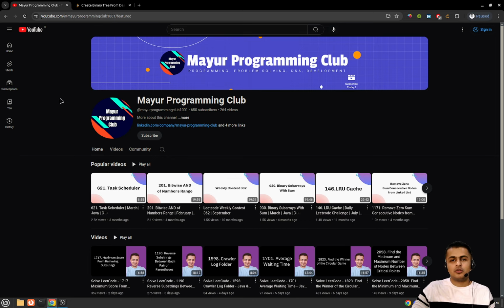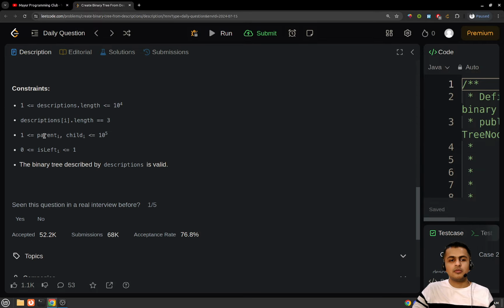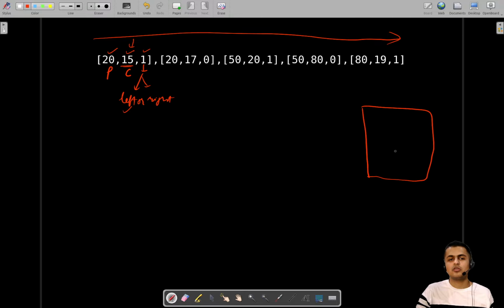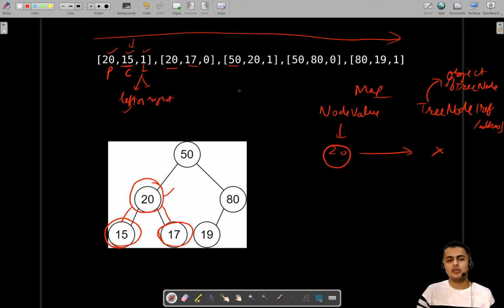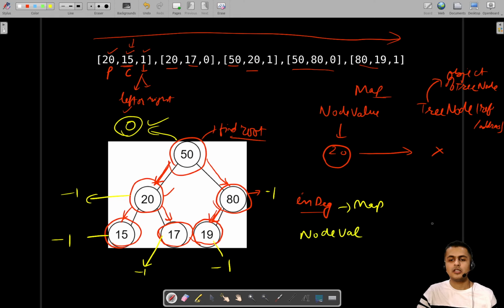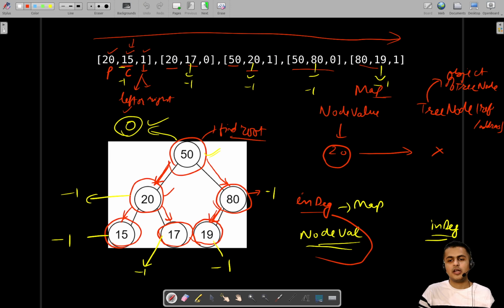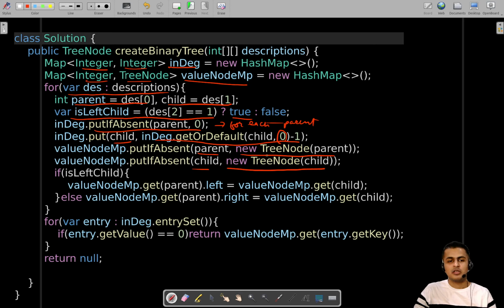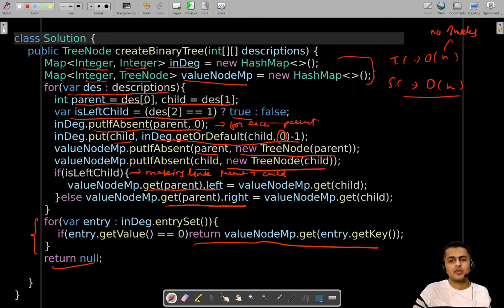Solve LeetCode - 2196. Create Binary Tree From Descriptions - Java & C++ Solutions | July Challenge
🔗 Problem & Solutions:
- LeetCode 2196. Create Binary Tree From Descriptions: Dive deep into our comprehensive solutions in Java and C++.

🛠️ Techniques and 🗂️📊🧩 Data Structures Used:
- Binary Tree: Master this data structure to solve problems faster. [Learn More]